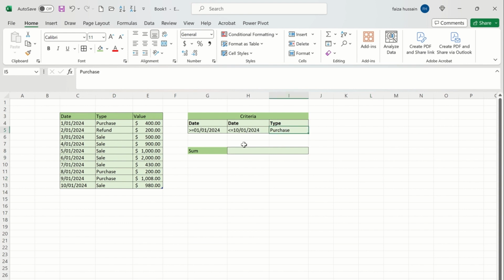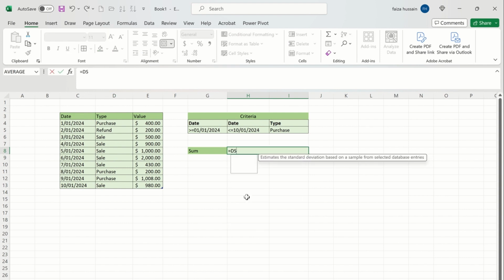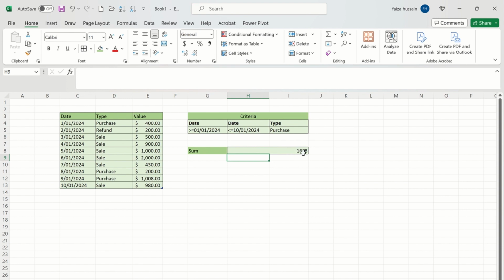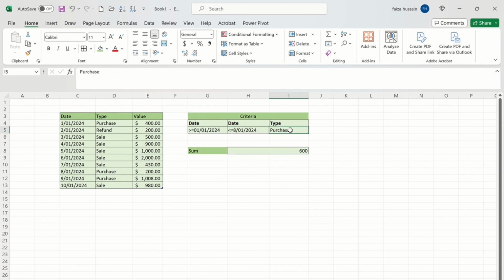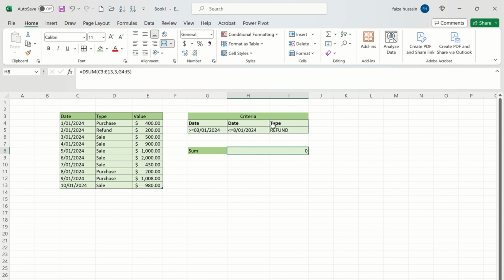Top Excel Tip for Small Businesses to Track Income and Expenses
In this tutorial, I'm excited to share how I use the DSUM function in Excel to effortlessly track income and expenses.

This video will guide you on how you can:

Easily sum up specific data with DSUM.
Filter data for targeted insights.
Boost financial tracking skills in Excel.

Learn tracking of income and expenses in less than 3 minutes.